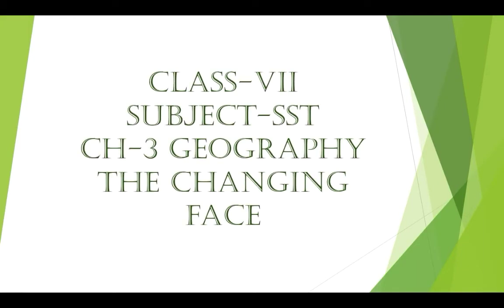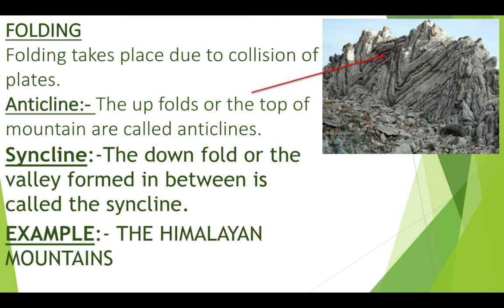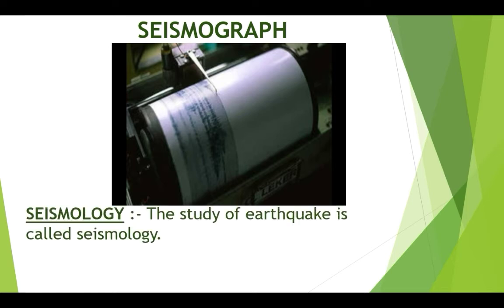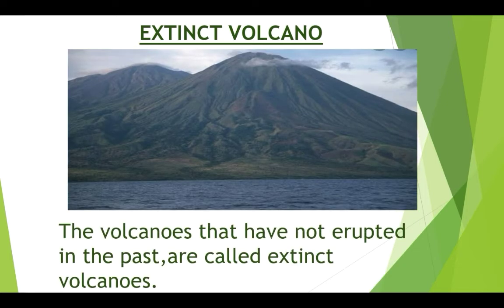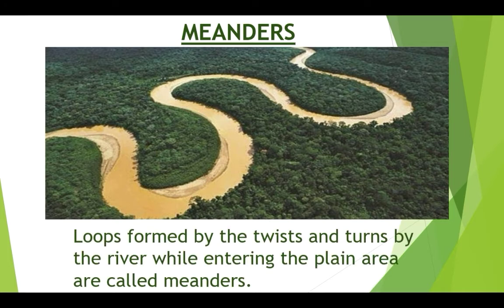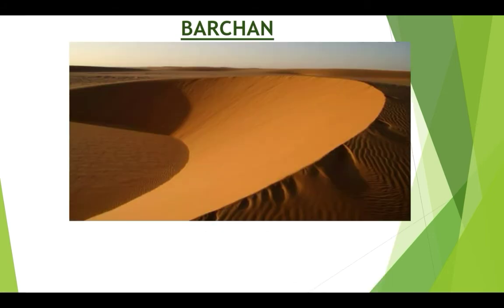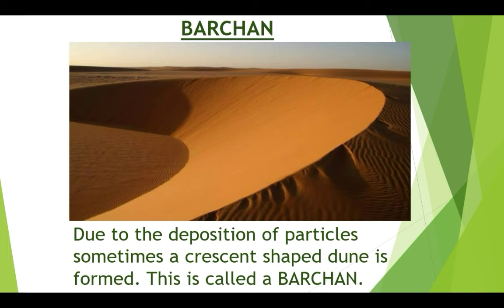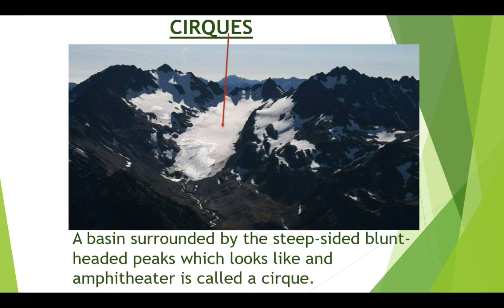The changing face of Earth ( geography )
Formation of Various landform features